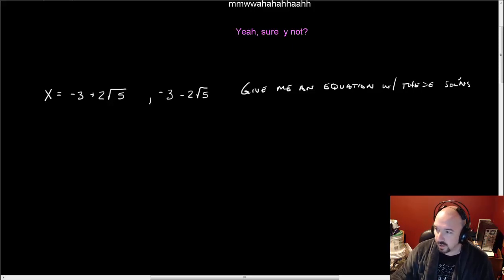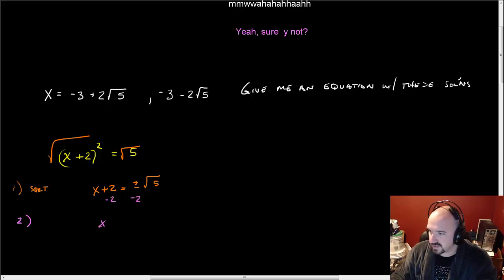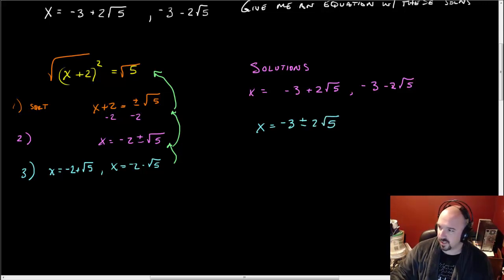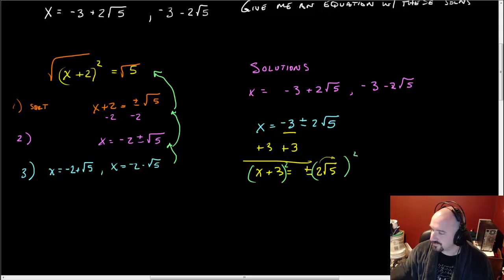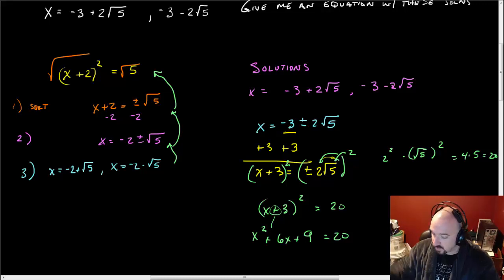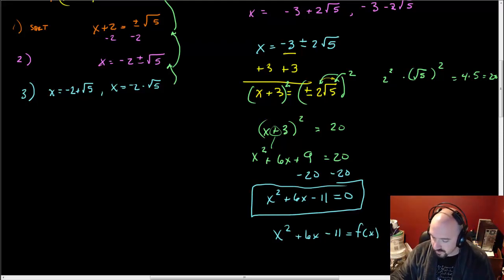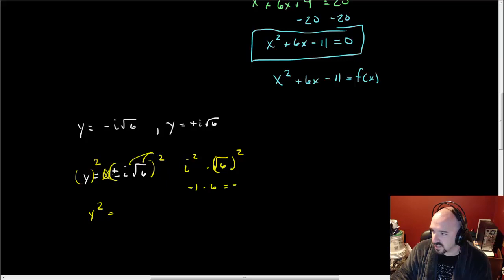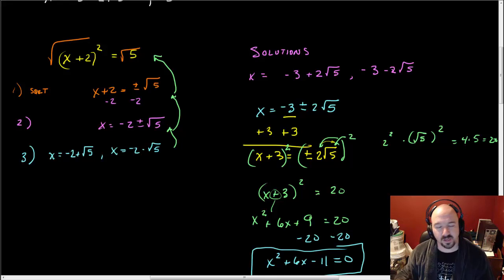Given solutions to a quadratic, can you find an equation with those solutions?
Working backwards from solutions to determine equations that have those solutions